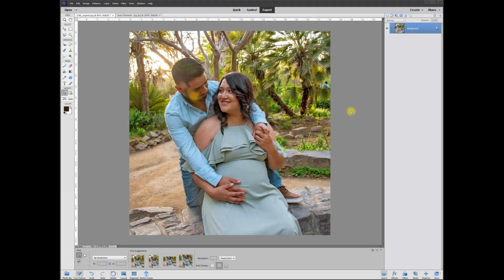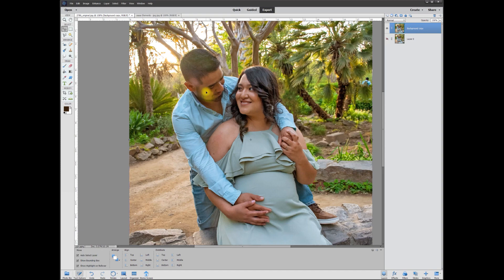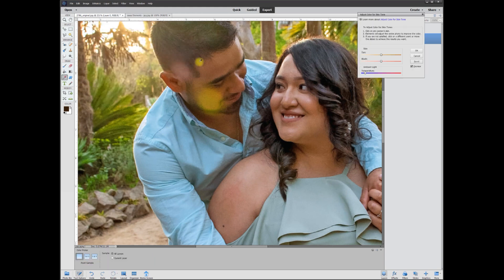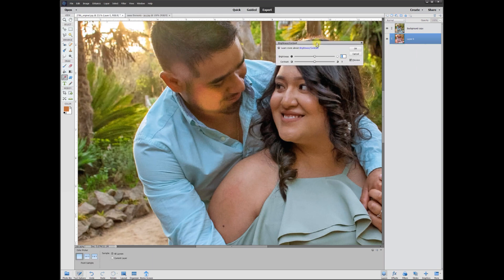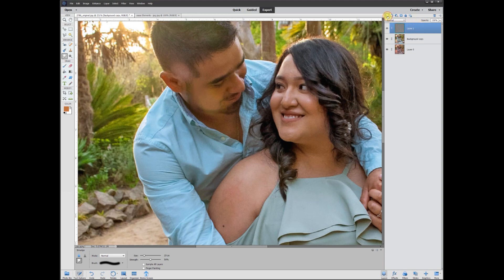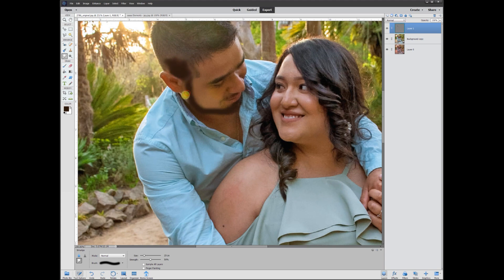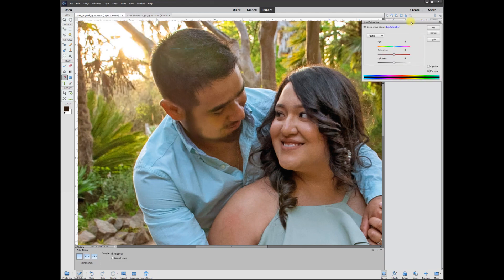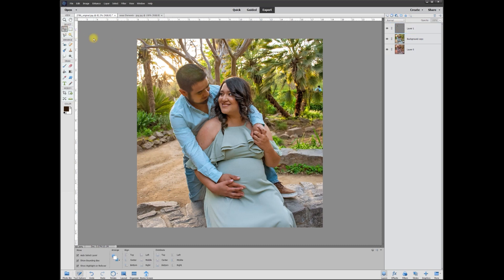Fix Background Glaring Sun Flare in Couples Hair